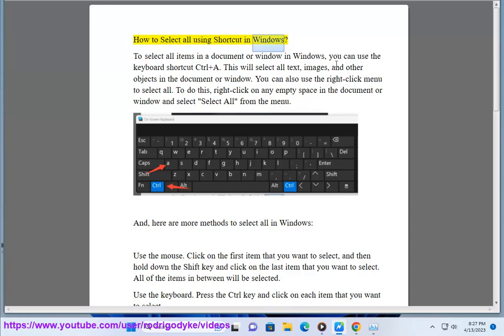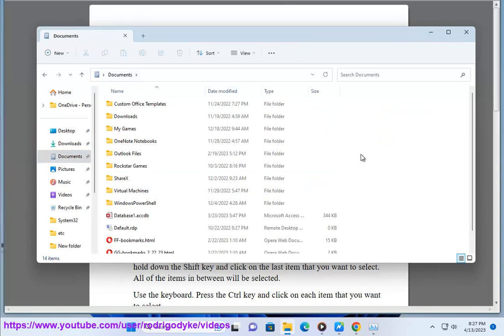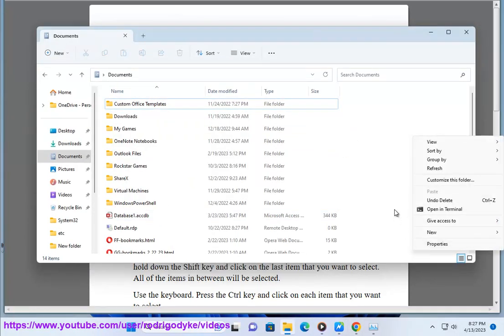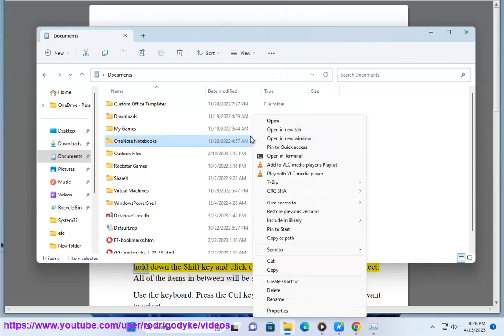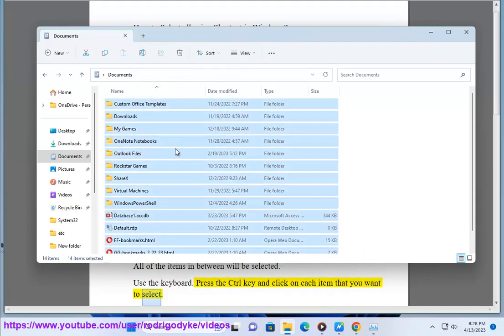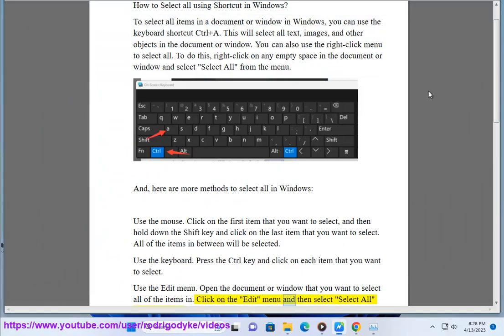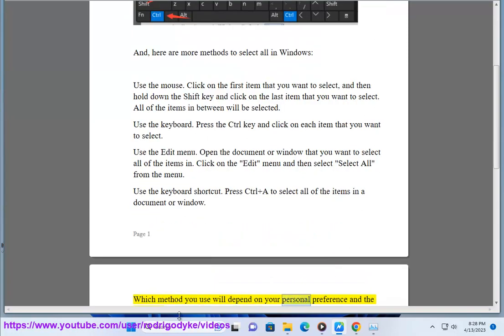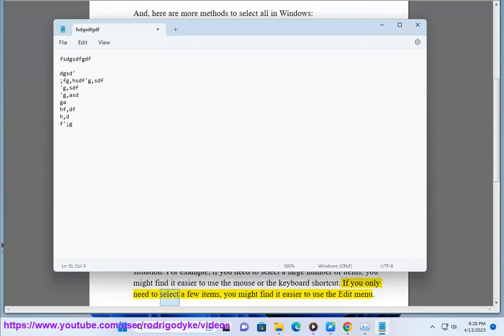How to Select all using Shortcut in Windows?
Here's How to Select all using Shortcut in Windows.
i. Ctrl+A - This is the most common shortcut for selecting all. It works in most Windows programs, including File Explorer, Notepad, and Word.
Shift+Click - This shortcut allows you to select a range of items. Click on the first item that you want to select, and then hold down the Shift key and click on the last item that you want to select. All of the items in between will be selected.
Edit - Select All - This menu option is available in most Windows programs. It allows you to select all of the items in the current window.
Right-click - Select All - This shortcut is also available in most Windows programs. It allows you to select all of the items in the current window.

Which method you use will depend on your personal preference and the situation. For example, if you need to select a large number of items, you might find it easier to use the keyboard shortcut. If you only need to select a few items, you might find it easier to use the Edit menu or the right-click menu.

ii. There are many tools that can select all. Here are a few examples:

The Select All tool in most graphics editing programs, such as Photoshop, Illustrator, and GIMP.
The Select All command in most text editors, such as Notepad, Word, and Sublime Text.
The Select All keyboard shortcut, which is typically Ctrl+A on Windows and Command+A on macOS.
The Select All menu option, which is typically found in the Edit menu of most programs.
The Select All right-click menu option, which is typically found in the context menu of most programs.

Which tool you use will depend on the program you are using and your personal preference. For example, if you are using a graphics editing program, you might find it easier to use the Select All tool. If you are using a text editor, you might find it easier to use the Select All command. And if you are using a program that does not have a dedicated Select All tool or command, you might find it easier to use the keyboard shortcut or the right-click menu option.

iii. Here are the pros and cons of using select all:
Pros:

Select all can save time when you need to select a large number of items.
Select all can be used to quickly copy, cut, or delete a large number of items.
Select all can be used to quickly format a large number of items.

Cons:

Select all can be accidentally triggered, which can lead to unintended consequences.
Select all can be used to delete a large number of items very quickly, which can be a problem if you make a mistake.
Select all can be used to copy a large amount of data, which can use up a lot of memory.

Ultimately, whether or not to use select all depends on the situation. If you need to select a large number of items quickly, then select all can be a helpful tool. However, it is important to be careful when using select all, as it can be easy to accidentally delete or format a large number of items.